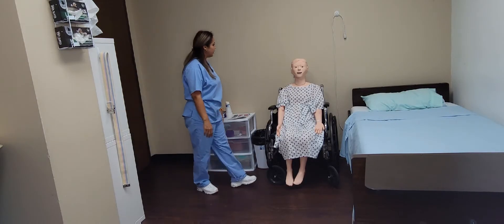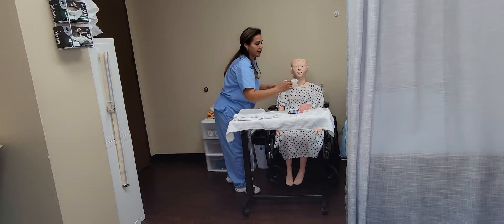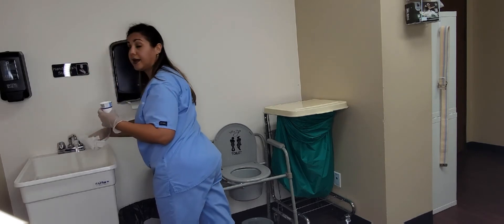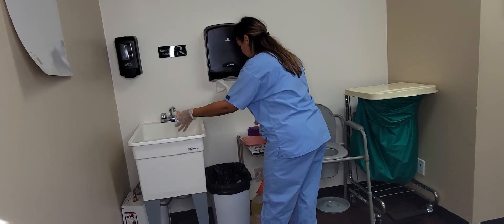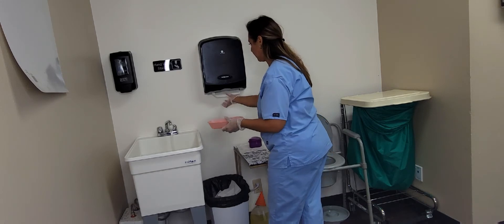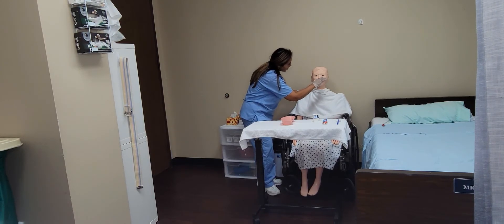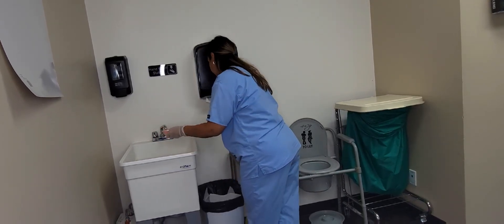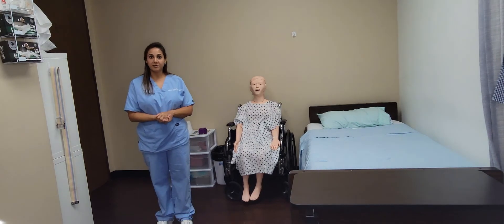Denture care: Prometric CNA Skill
Watch this video for detailed steps of performing your skill. You will not fail your skill if you watch and follow the procedure in this video